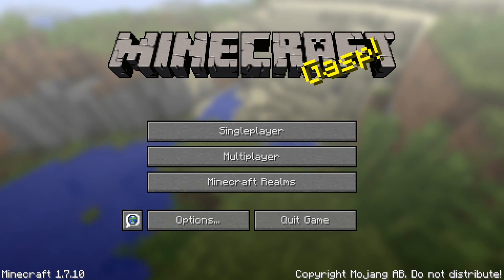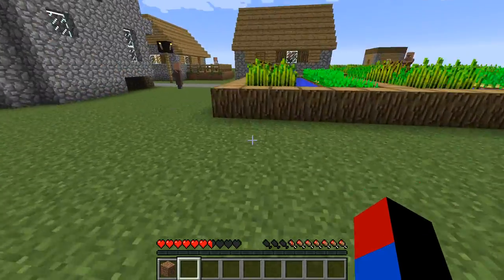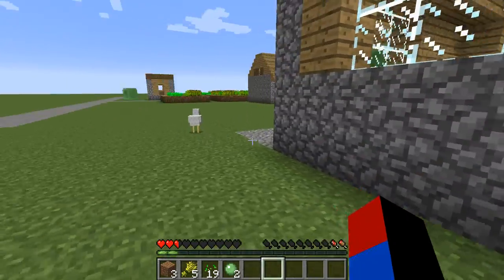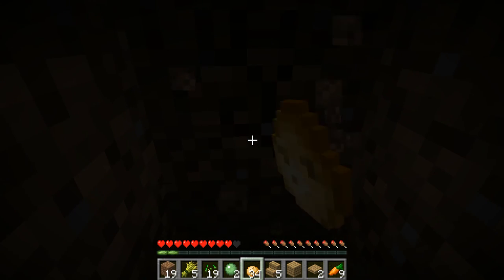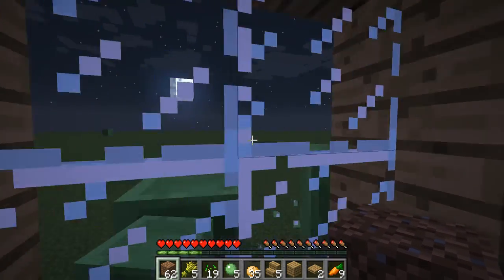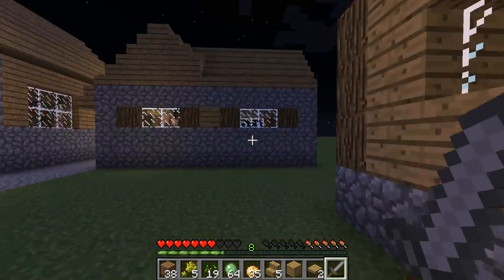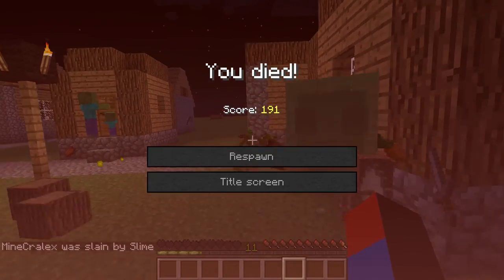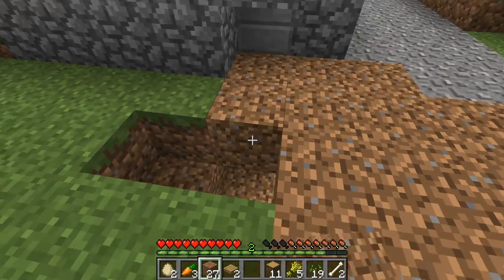Minecraft - Vanilla Superflat Survival(1)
Hello, this is Minecralex, and today we start a new superflat survival series!!!

MY (ALMOST) impossible goal is to reach 200 subs by the end of 2016, so I can have 200 subs before 2017 hits!!!